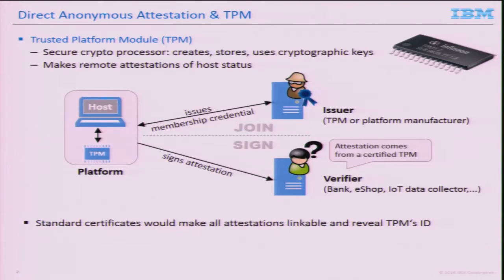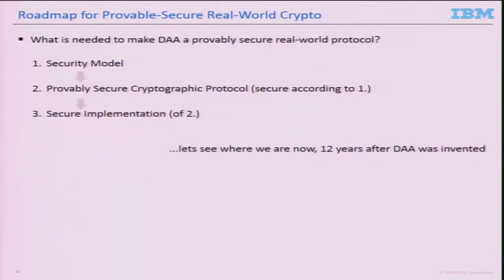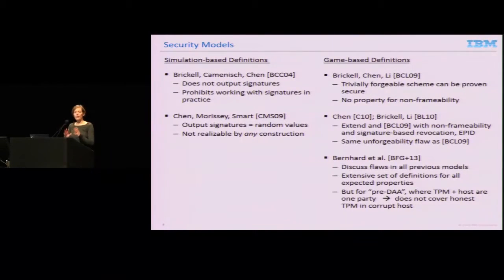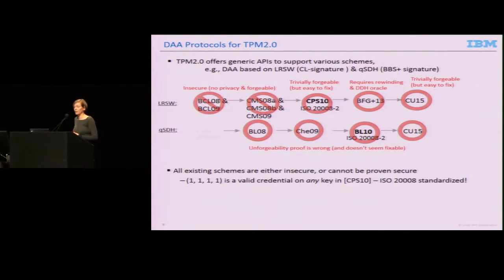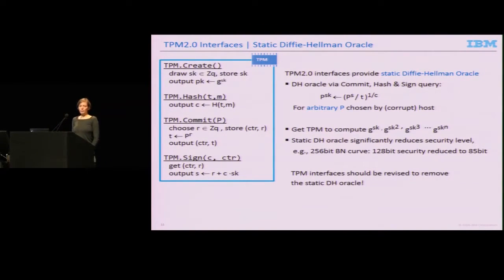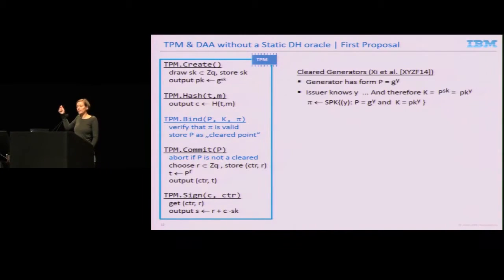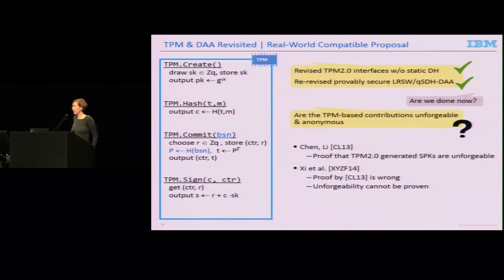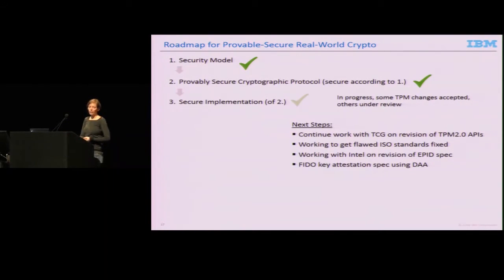Anja Lehmann RWC 2017